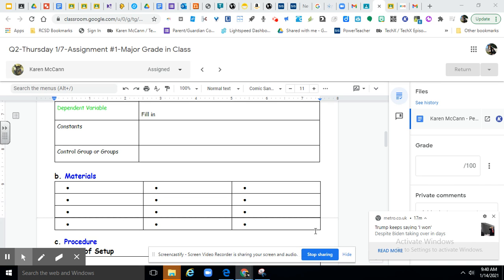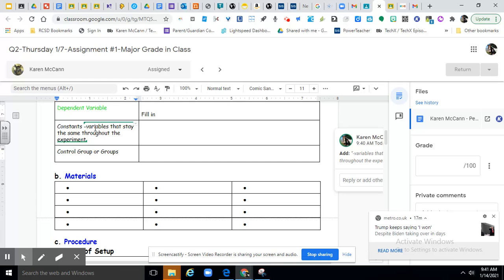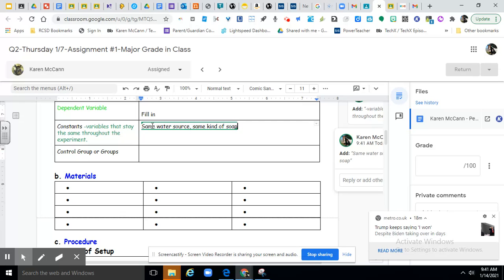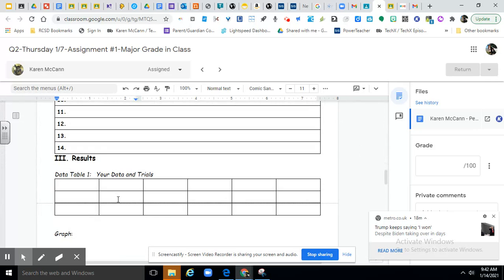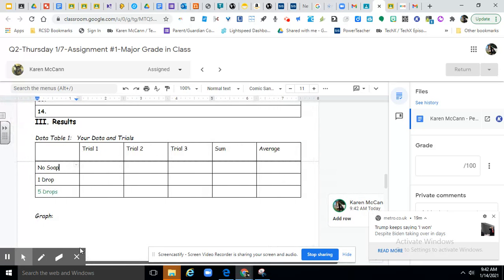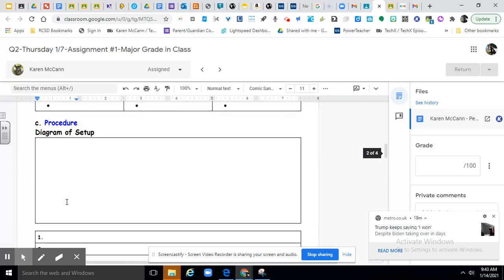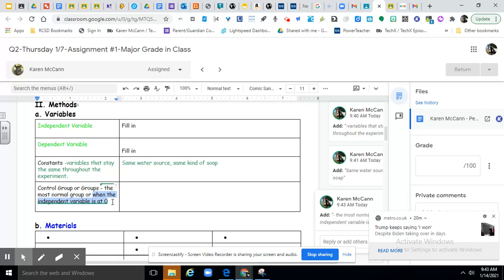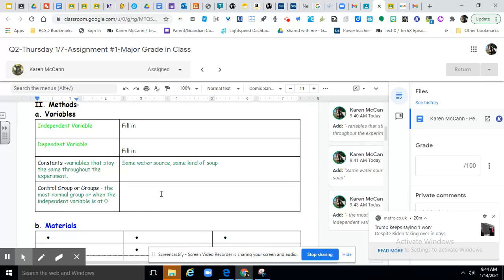Constants and Control Group-SWW